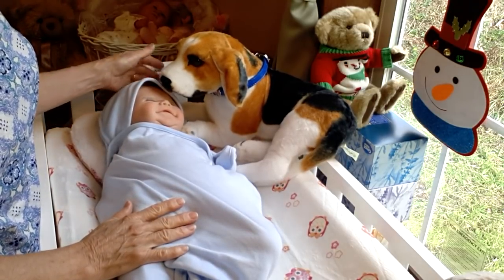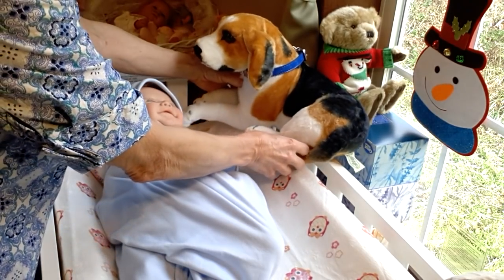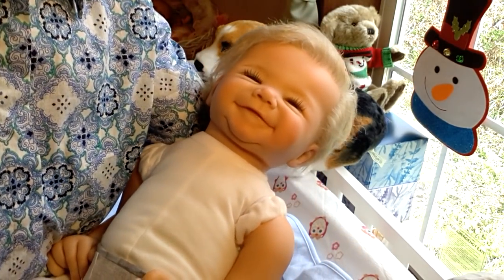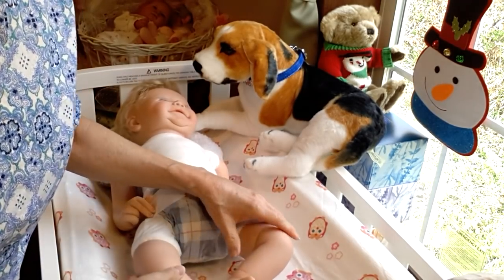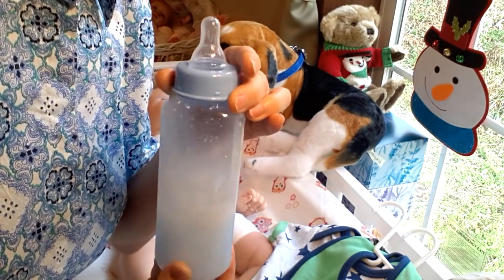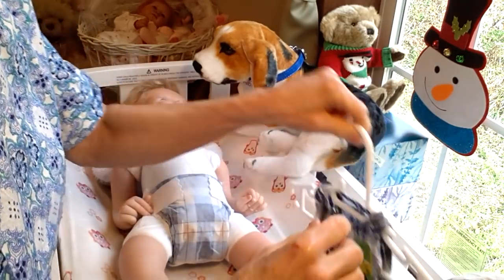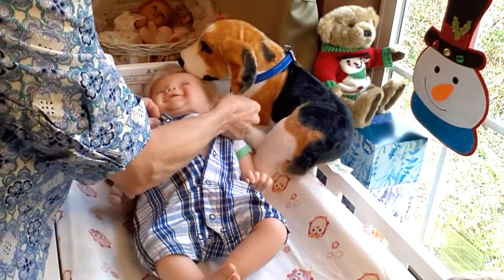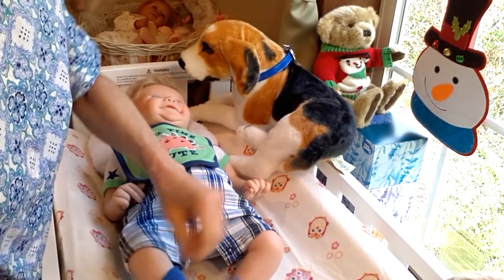Part 2 of 2: 👶NEW SURPRISE REBORN DETAILS/Suzy Sings😲/Betsy Has A New Pal!🐶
Hello everyone! Welcome to my nursery room window! Come join us today as I do the details & name reveal of my newest baby in the nursery.
This is the "James" Sculpt by Sandy Fabor, reborned by Heather's Heavenly Haven.
Thank you for visiting my channel today! Hope you enjoyed my video – come back soon!